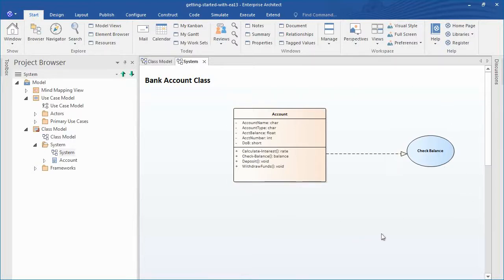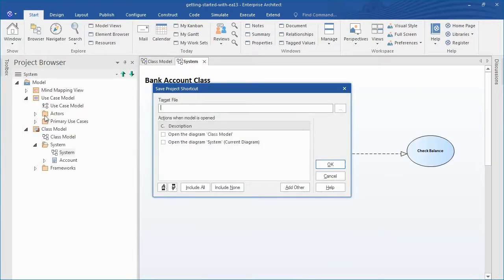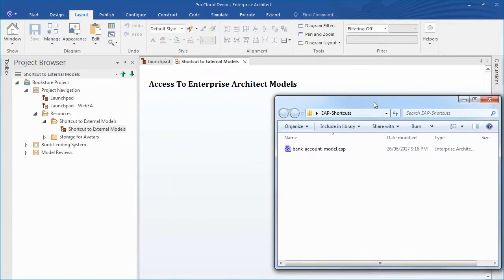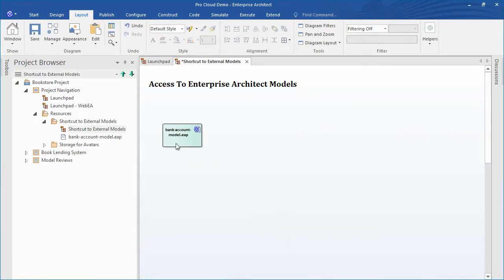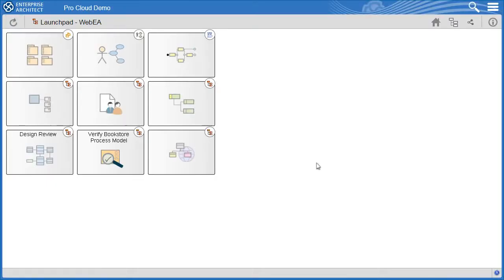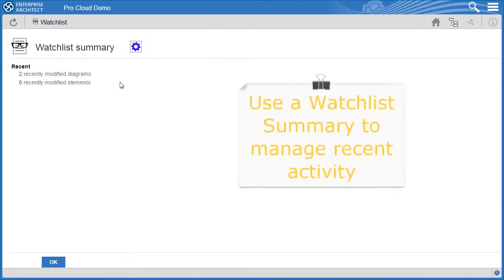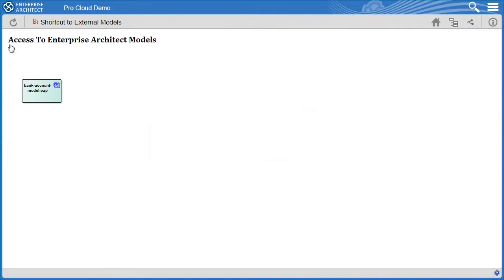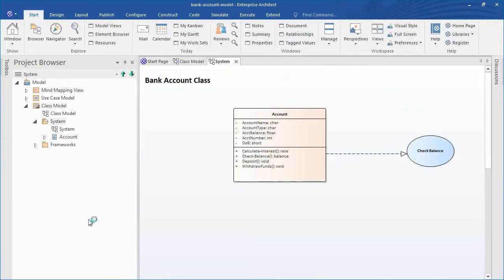Creating Model Shortcuts in the Pro Cloud Server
This video is part of the Enterprise Architect 13.5 webinar series.

Here is a quick tip to access Enterprise Architect files from within WebEA.